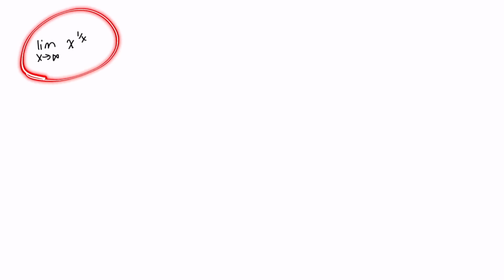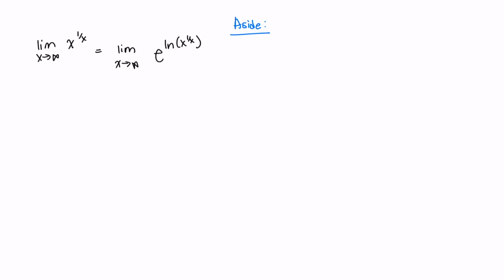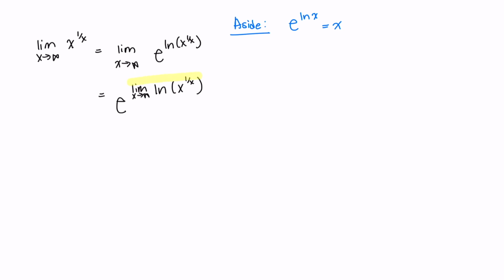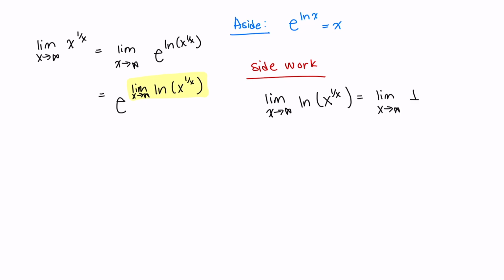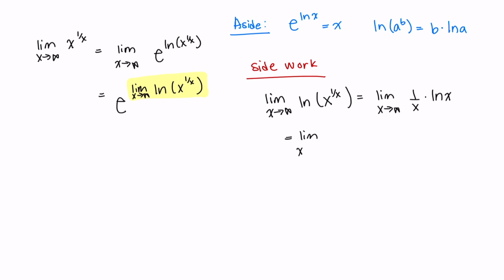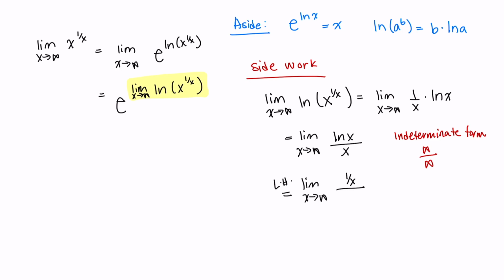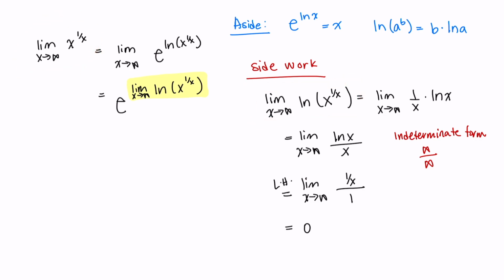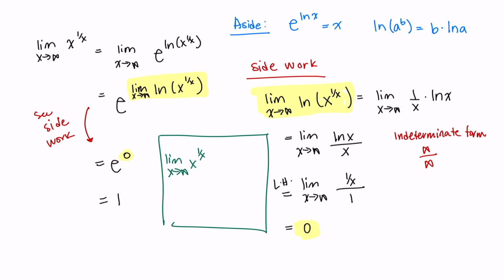210 m9p2 e3c